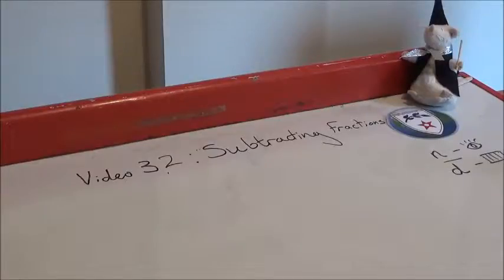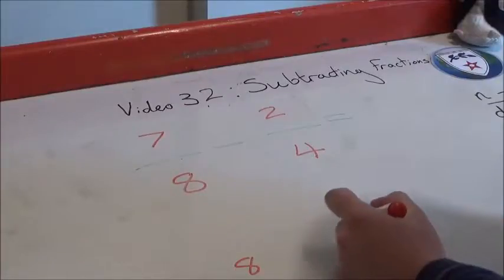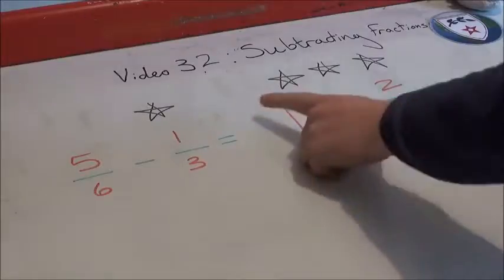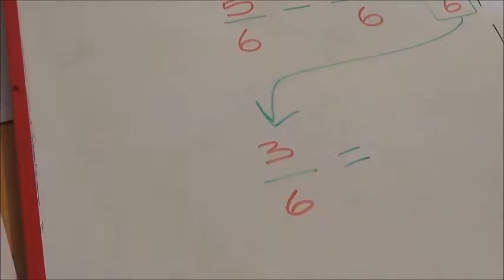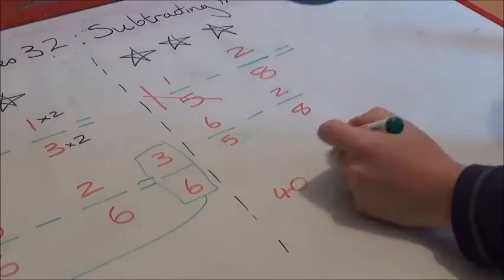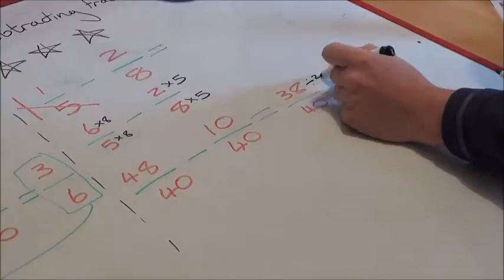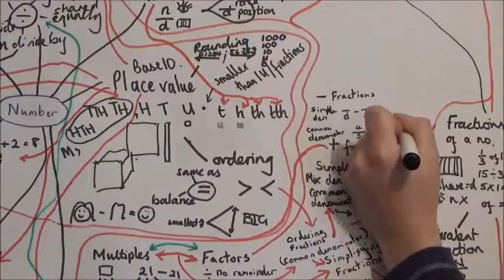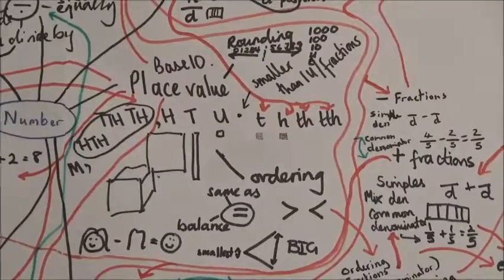Ulverley Maths: Lesson 32 subtracting fractions